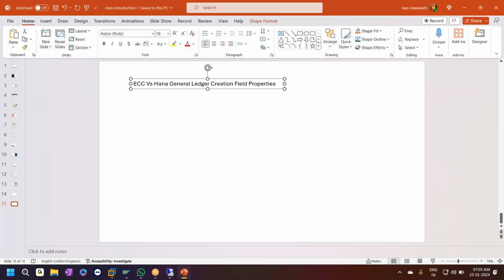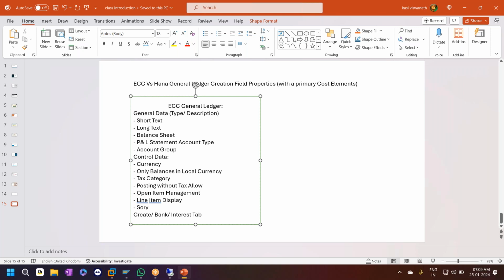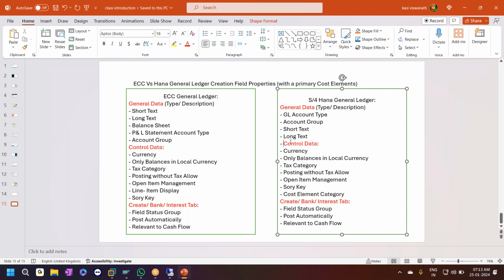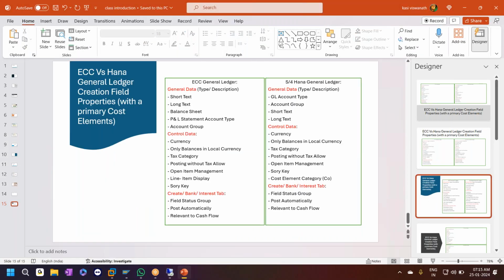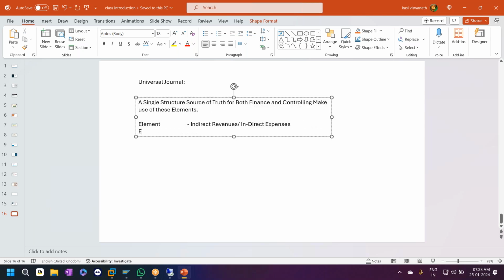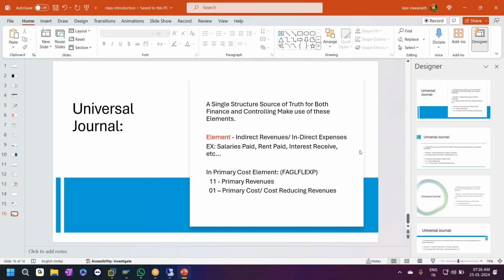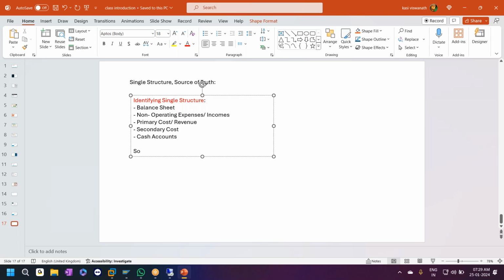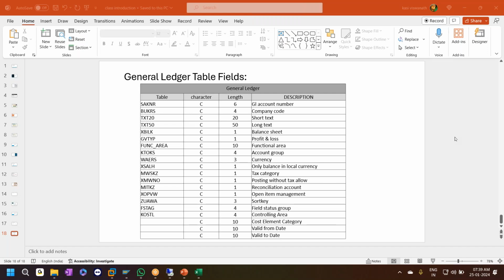ECC vs Hana General Ledger